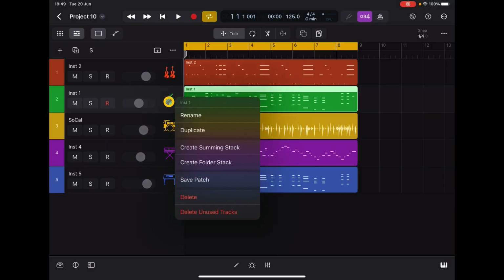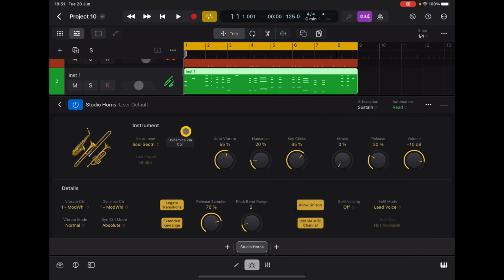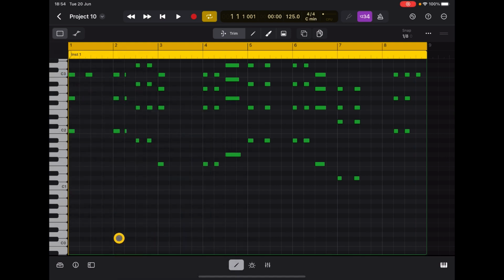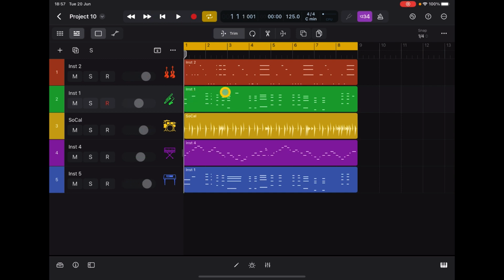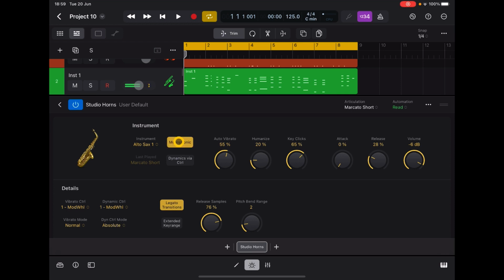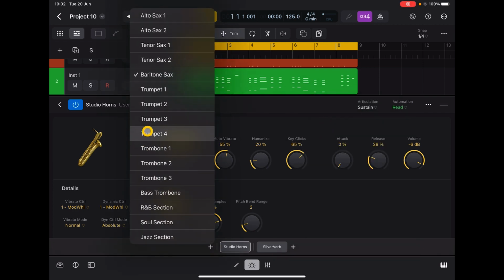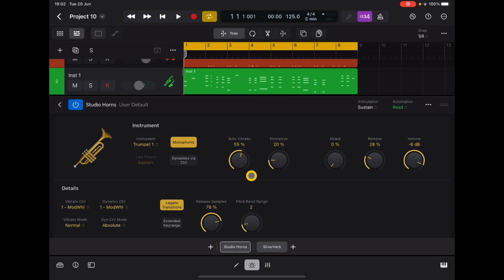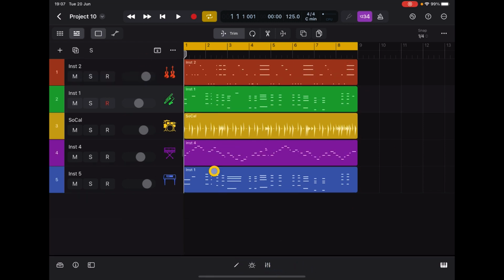Logic Pro iPad - Studio Horns - Tutorial & Adding Articulations Via Piano Roll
You can get Logic Pro for iPad here at the App Store